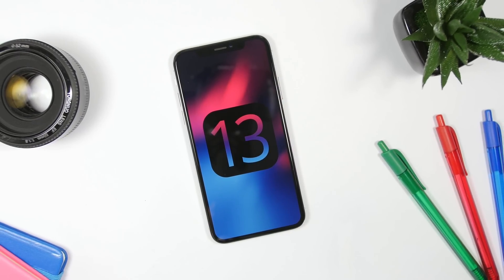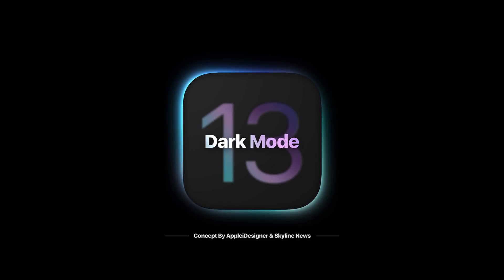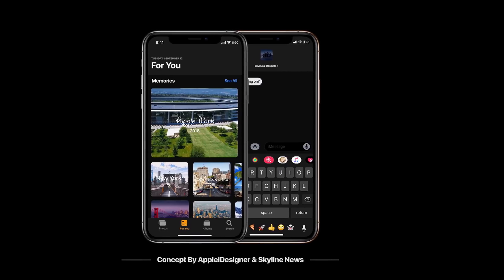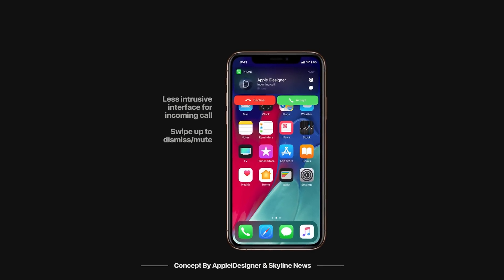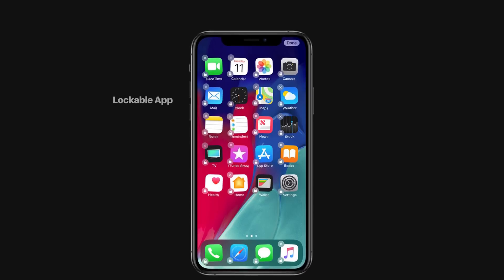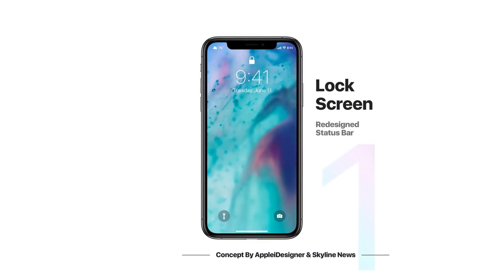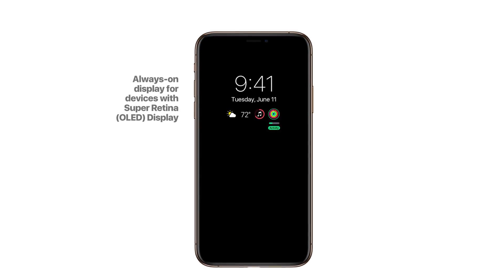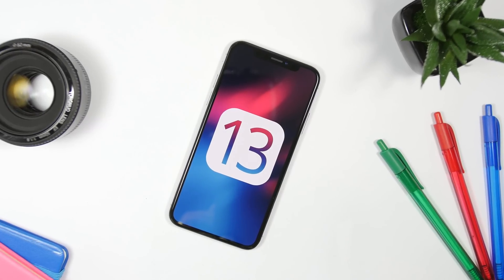iOS 13 - Dark Mode, Always On Display, Redesign & More !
iOS 13 - Dark Mode, Always On Display, Redesign, New Lockscreen and many other features that we expect to see on iOS 13. This iOS 13 concept has been designed

Remove Apple ID and bypass screen passcode from iPhone/iPad/iPod touch with iMyFone LockWiper.